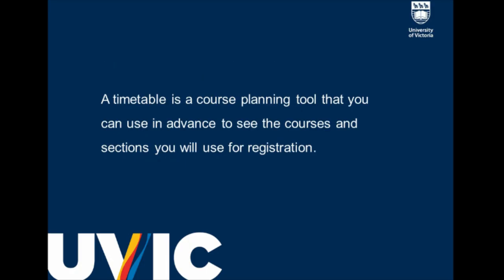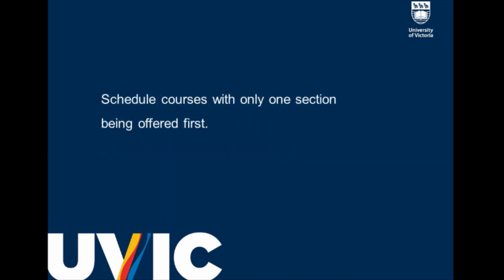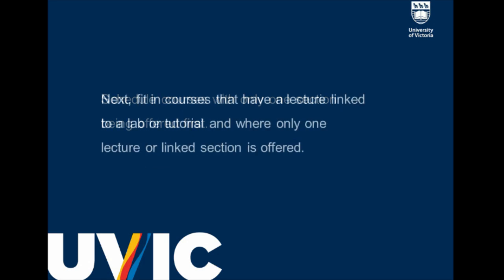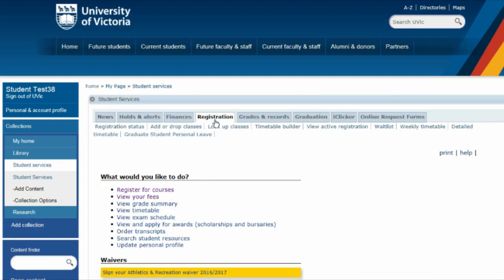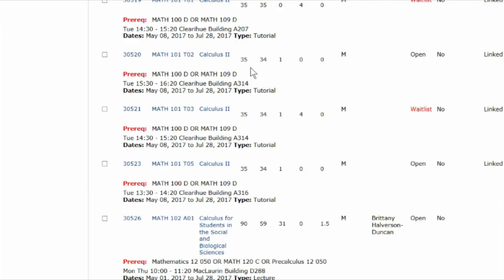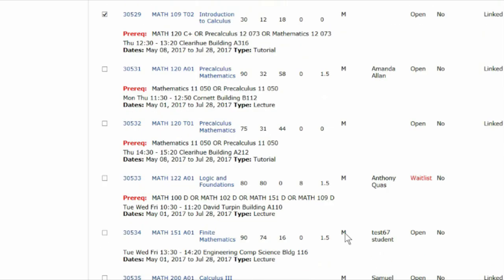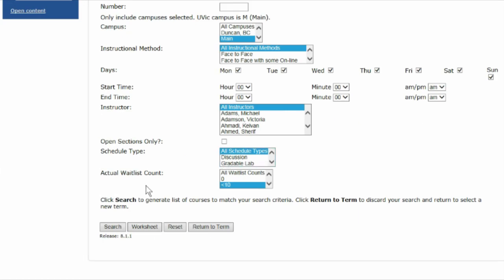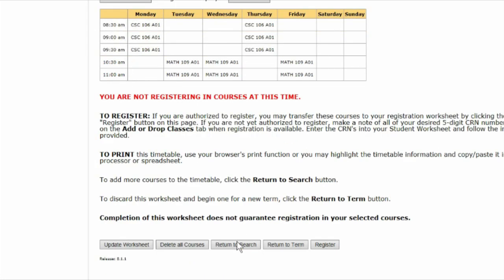How to build a UVic timetable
Learn how build a timetable.

This is a course planning tool that you can use in advance to see the courses and sections you will use for registration. Building multiple timetables will ensure that you are ready with alternative courses and sections if some are full or unavailable. At the end of this video, you will have a timetable so that you’re ready to register on your assigned date and time.

Before you build your timetable, you’ll need your course list. For help with choosing the courses for this list, you can watch the choosing courses video.

Once you’ve got your list of courses’ 5-digit "course reference number" or CRNs and class day and time information, you’re ready to build your timetable.

Begin by logging in to My page (uvic.ca/mypage) with your Netlink-ID and password.

Next, go to “Student services” on the left-hand side of My page
Then, click on the Registration tab and go to “Timetable builder”
The first step in building your timetable is to select a term. I

We’re going to search for the course from our course list.

This page shows all of the courses that are being offered.

Under each course listing, you can see what you’ll need to be able to register for the course.

It’s important to read the note here because even if you’re able to add a course, you will be dropped if you don’t meet the prereq.
This view also shows whether the lecture section is linked to a lab or tutorial.

Refer to your course list and use the CRN to select the right course sections. We need to select both a lecture and a tutorial because the sections are linked.
Now click “Worksheet” to add it to your timetable.

Now we’ll return to the search to find another course to add.

Now we’ll go to our worksheet to see how our timetable is coming along.

Now, you can either a make a note of your chosen course registration numbers (CRN) before beginning a worksheet for a new term or complete the registration process.

 It is not currently possible to save your worksheet; you can print this page as a PDF and download it to your mobile device to view later.